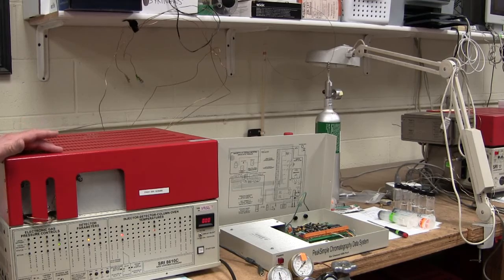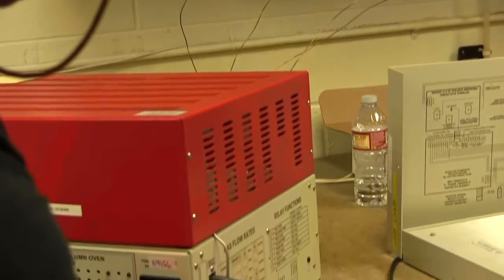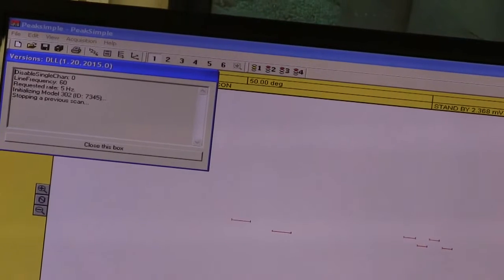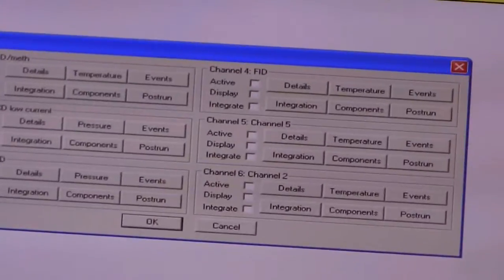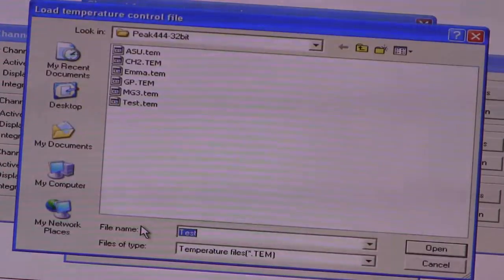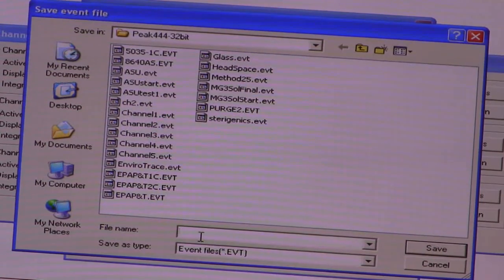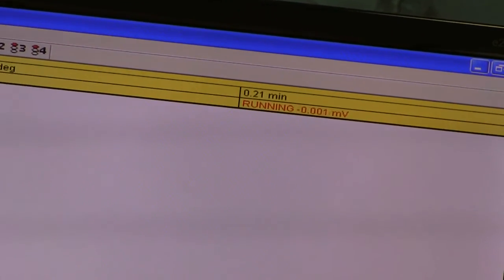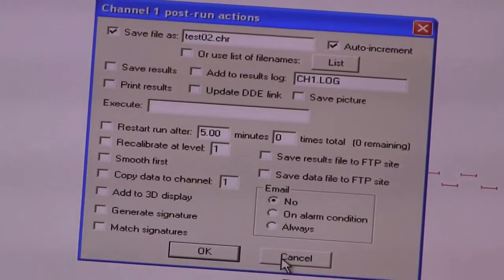Peak Simple 101